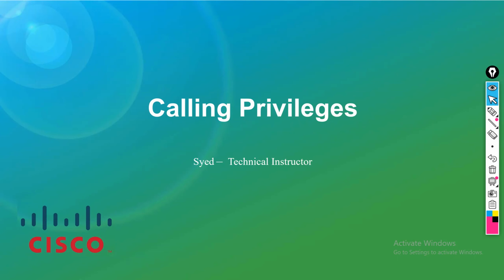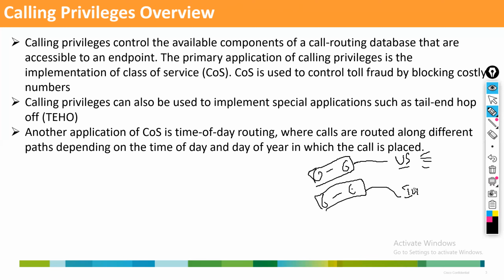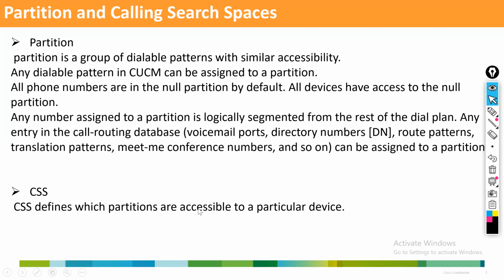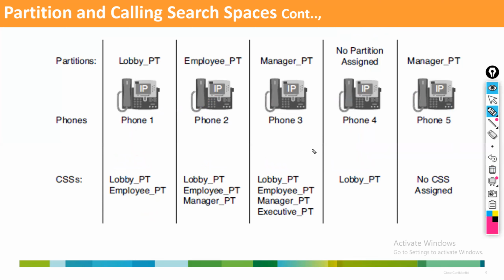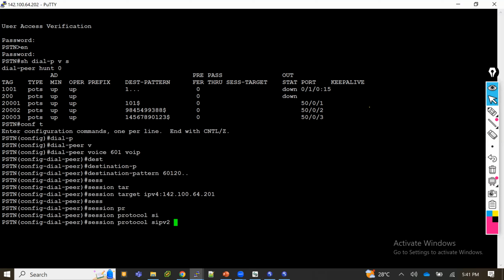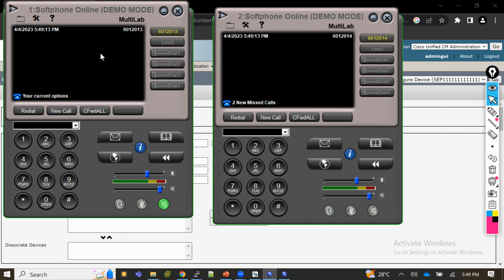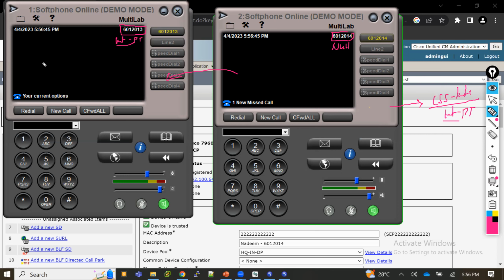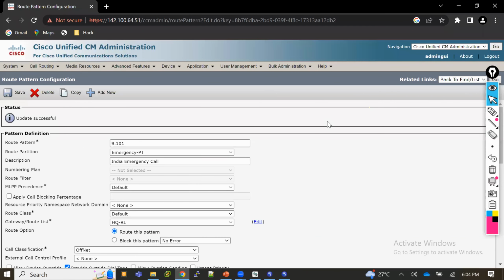B10113 Call Privileges